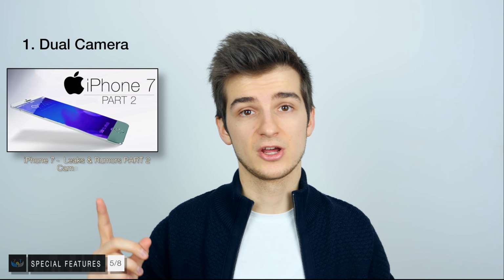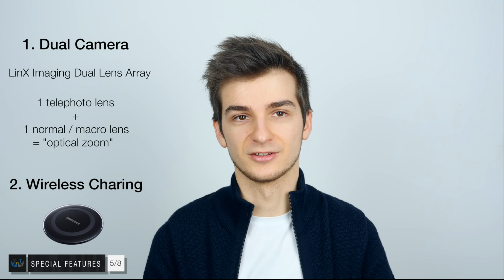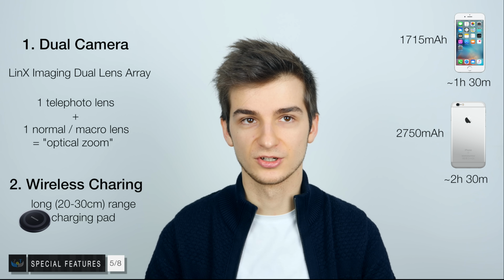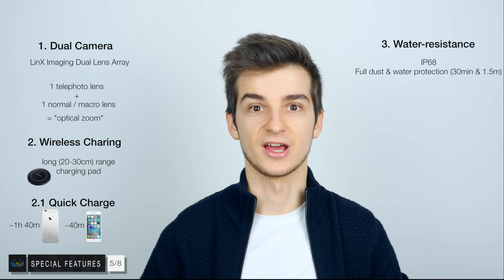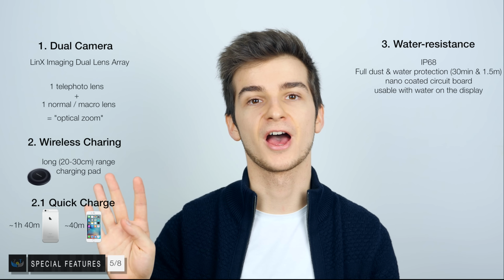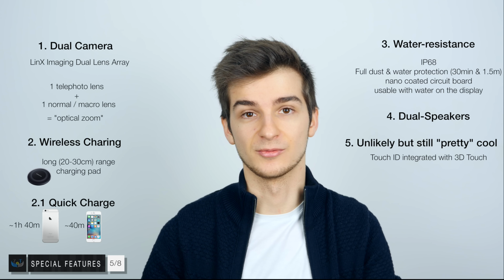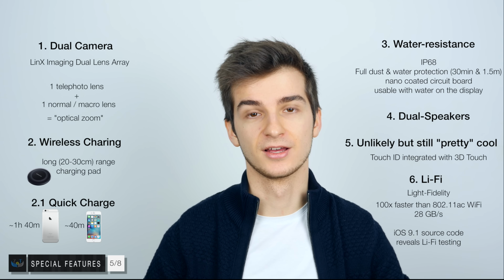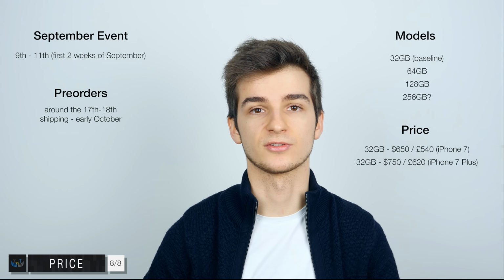NEW iPhone 7 - FINAL Leaks & Rumors (PART 3 - Special Features, Release Date & Price)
iPhone 7  - Specs, Camera, Design, Display, Release Date & Price

MORE EPIC videos:

➽ Apple Event (March 2016) - What to Expect?

 BE A M8 TODAY!